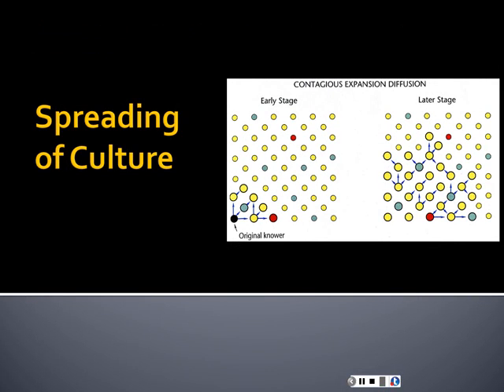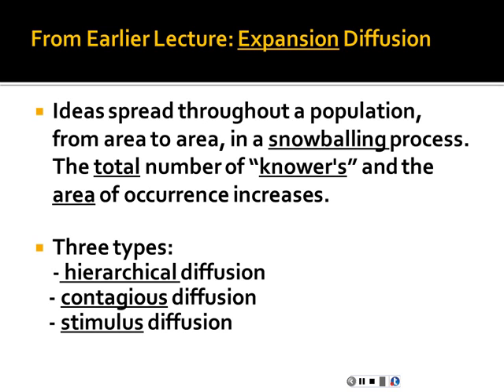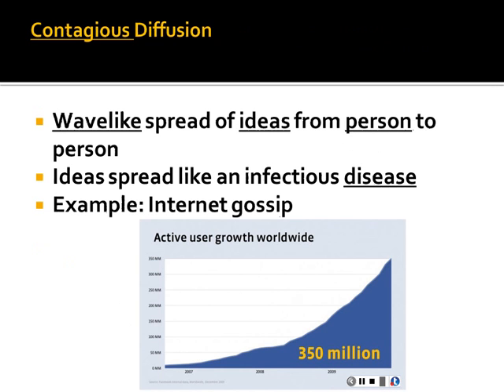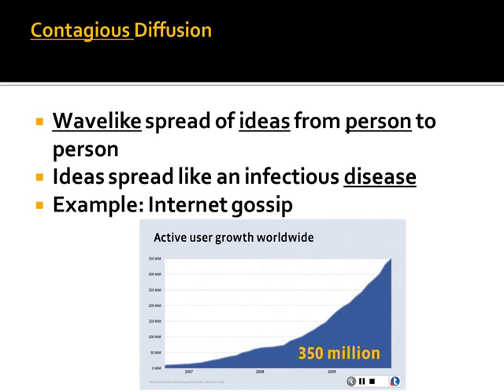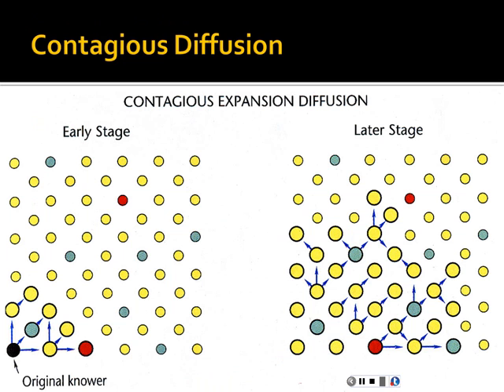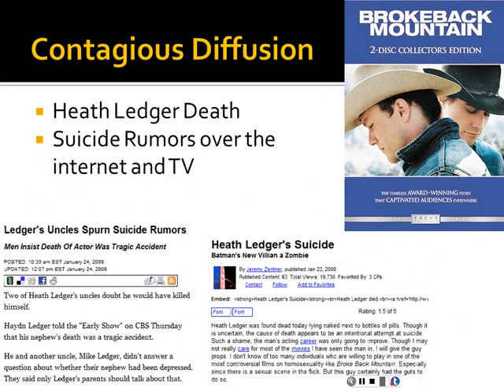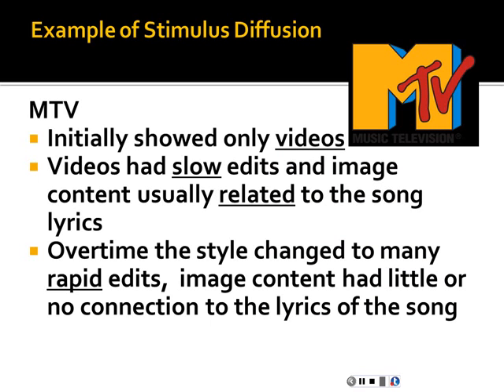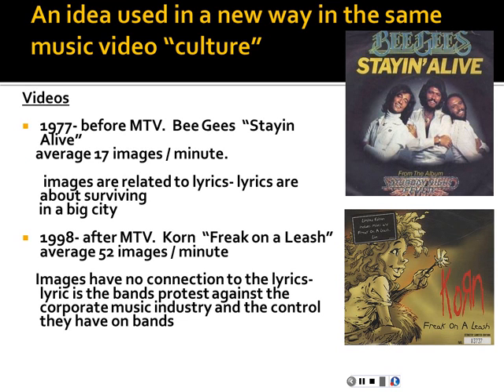Tue, Mar 20, 08 14 AM